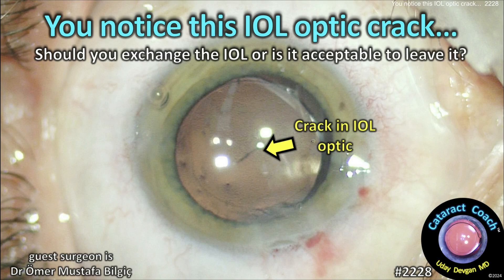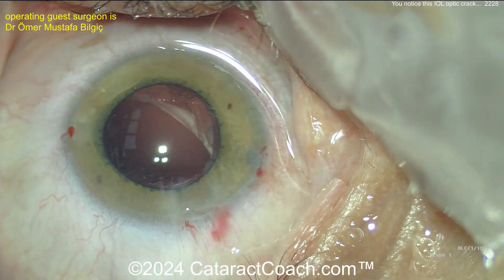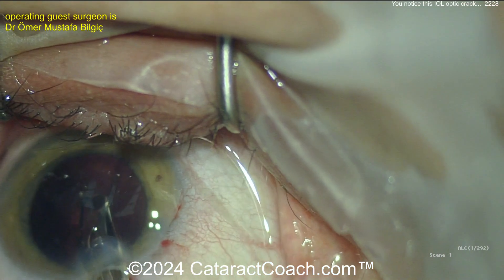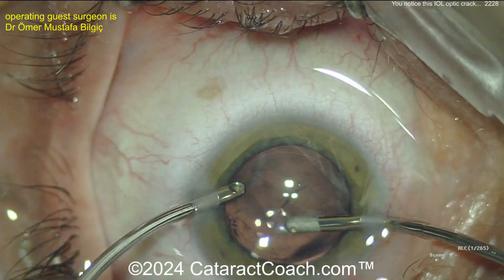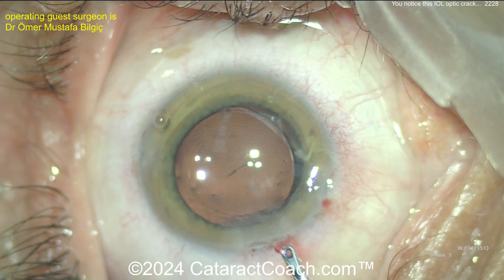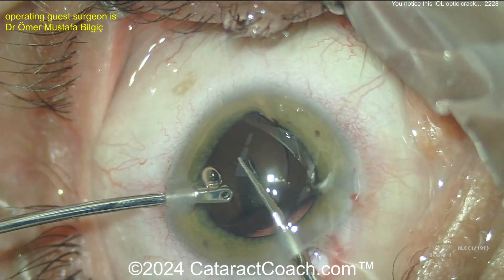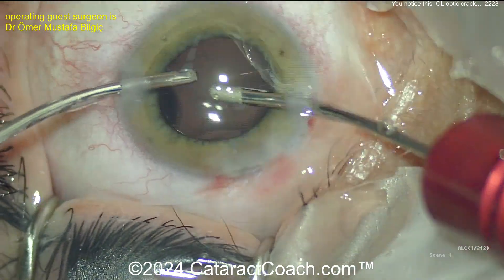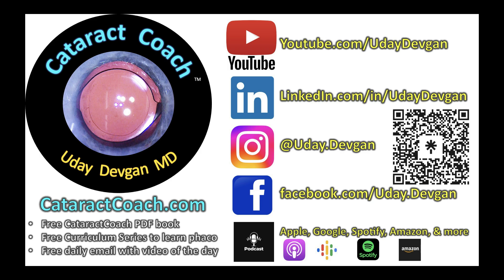CataractCoach™ 2228: you notice this IOL optic crack...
In this case, the patient started with a dense, opaque cataract and a pre-operative vision of 20/200 or worse. The cataract surgery goes beautifully but then challenges arise when the IOL insertion is performed. The incision is too tight and the IOL gets stuck in the incision. Once the IOL is finally forced through the incision, you notice this crack in the center of the optic. What is your next move? Can you leave it like this? Or should you perform an IOL exchange?